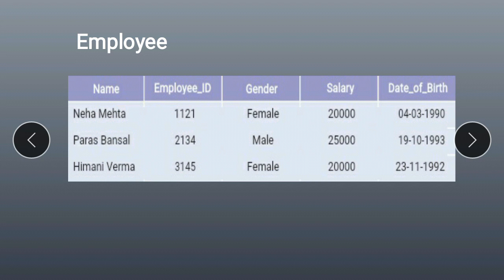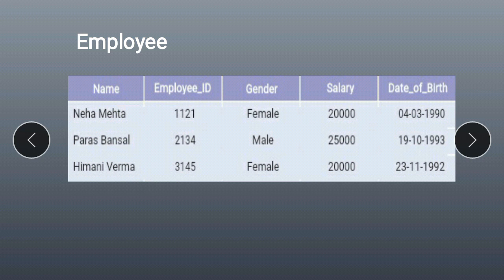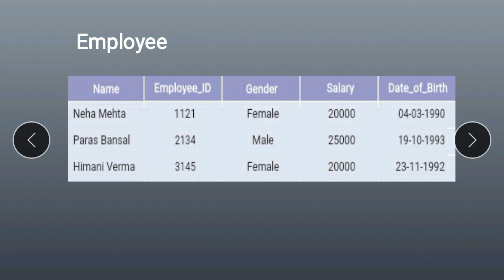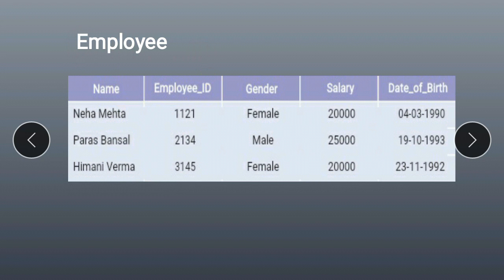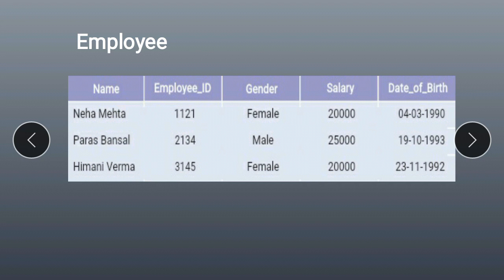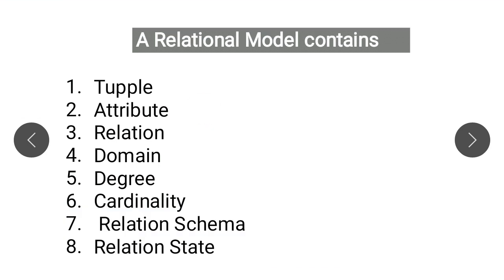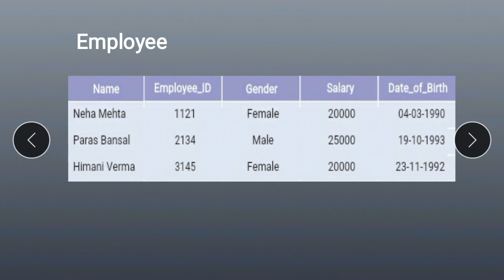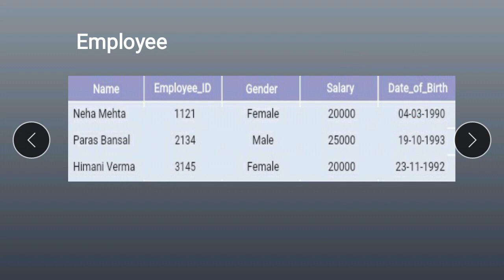Database Concepts II Relational DatabaseII CBSE XII(IT-802)II Part 3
In this video concept of Relational Database has been explained.